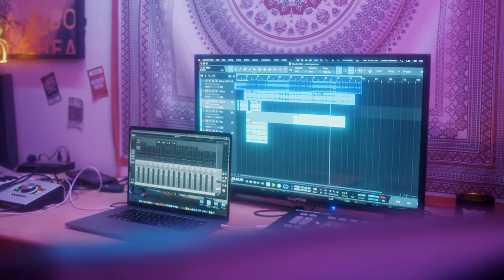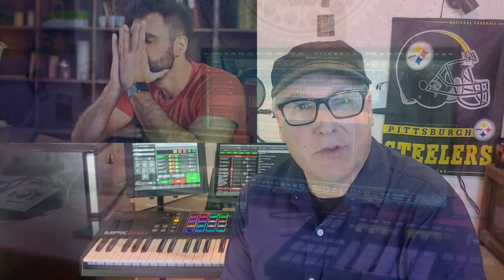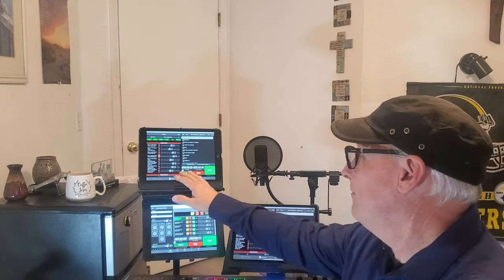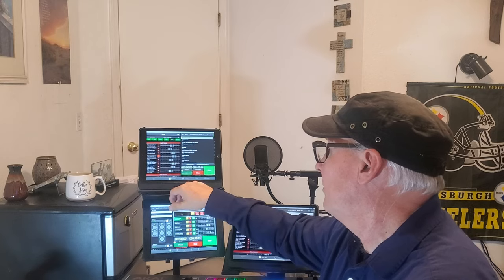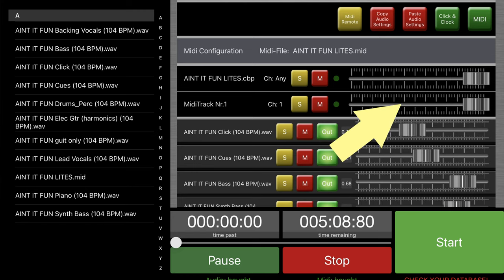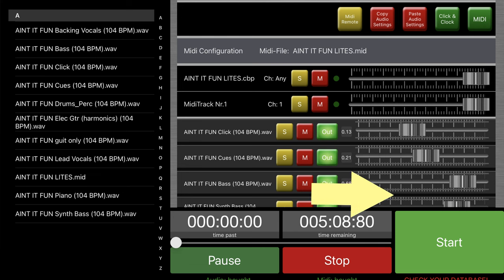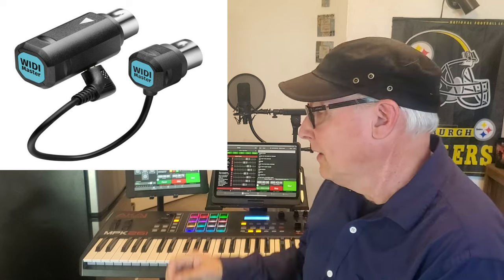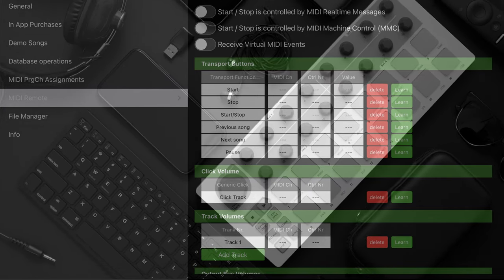The Best iPad Ableton Alternative for Cover Band Backing Tracks after 2 years of heavy use live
intro [0:00] PRICE [1:14]  BACKUP [1:57] COMPATIBILITY [2:28] WORKFLOW [3:40] INTERFACE [4:20]
SONG CONFIG [5:15] ROUTING [6:24] DATABASE [8:34] REMOTE CONTROL [10:06] INTERAPP [12:05]
CONCLUSION [13:24]